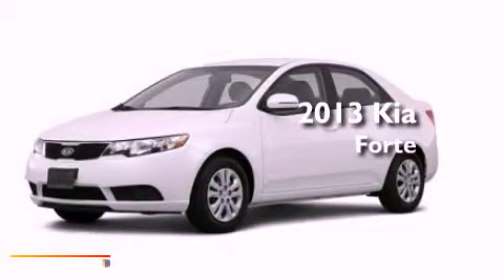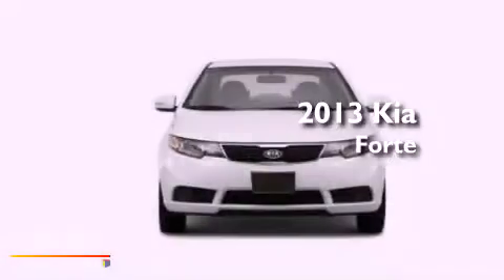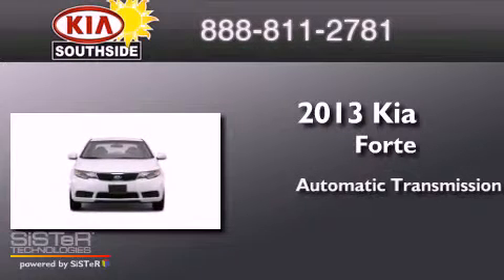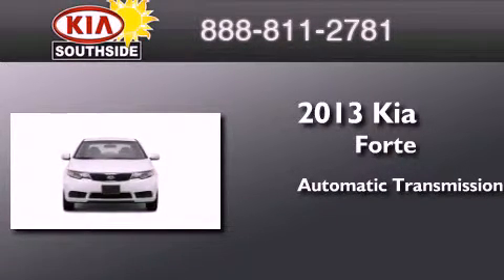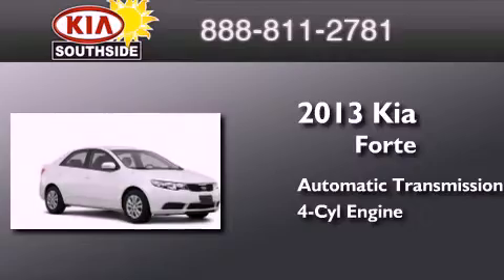2013 Kia Forte Jacksonville FL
Year : 2013
 Make : Kia
 Model : Forte
 Engine : 2.0 Sequential-Port F.I.4 Cyl.
 Trans . : Automatic
 Exterior : Silver

 Interior : Blk

 9401 Atlantic Blvd.